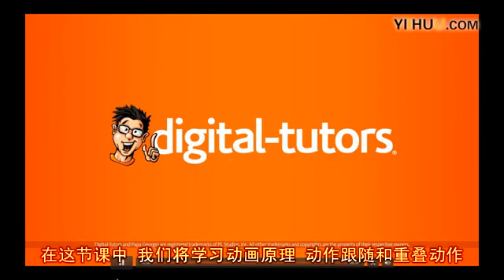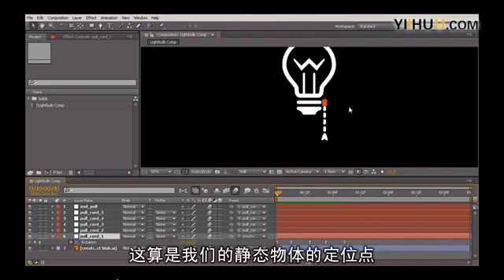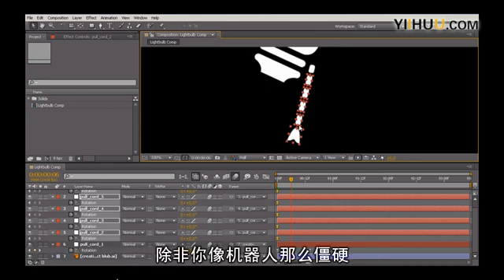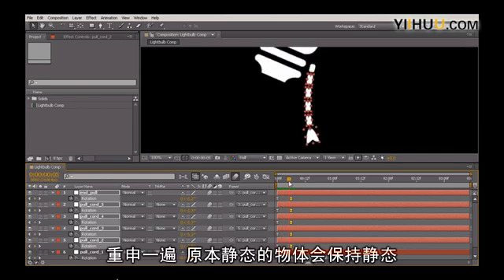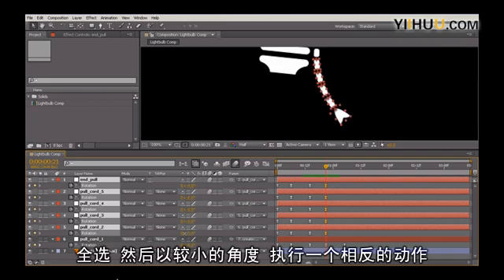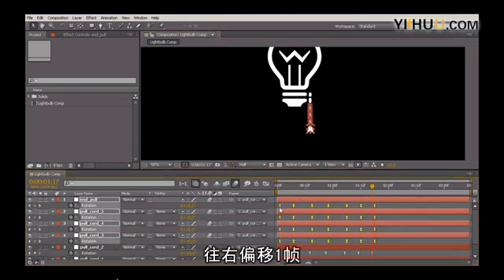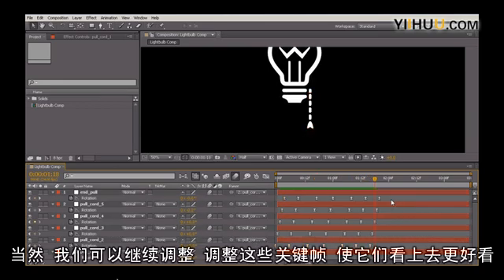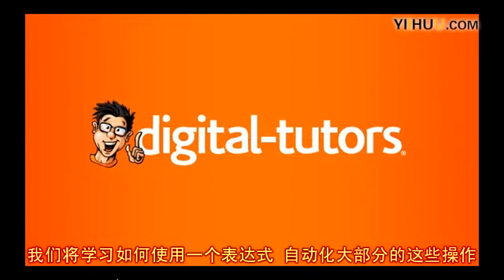AE動畫原理12則教學07_跟隨動作與疊加動作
【AE中文字幕】Digital Tutors AE動畫原理12則教學 列表清單